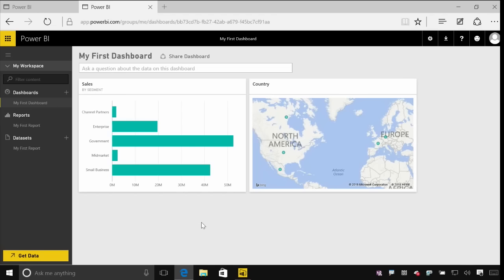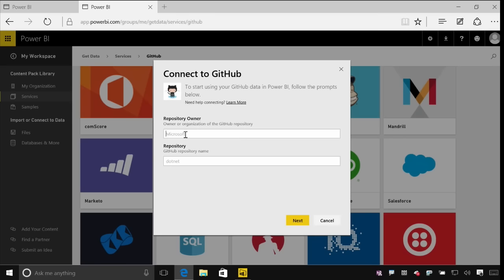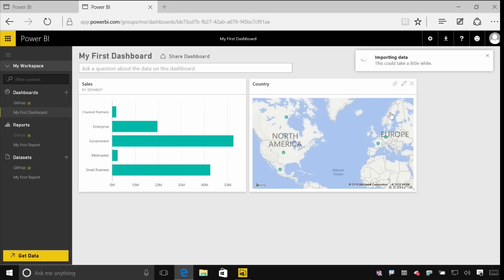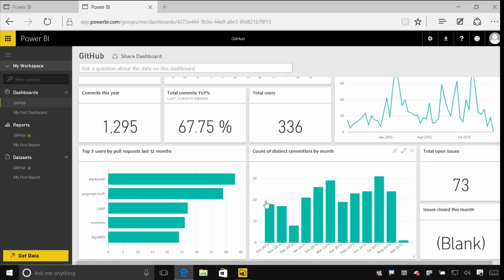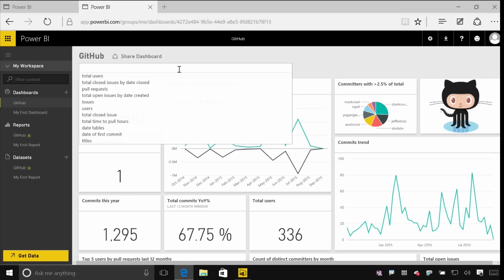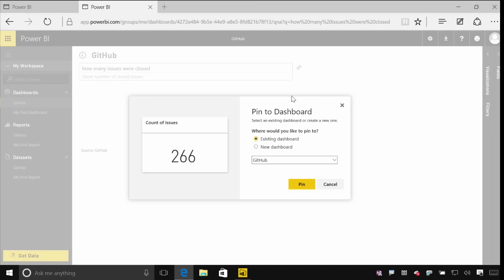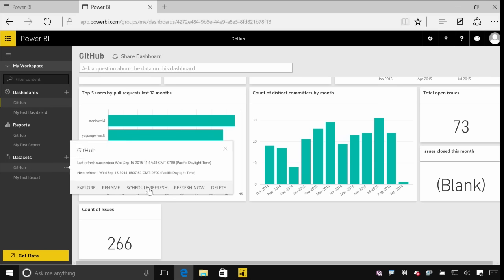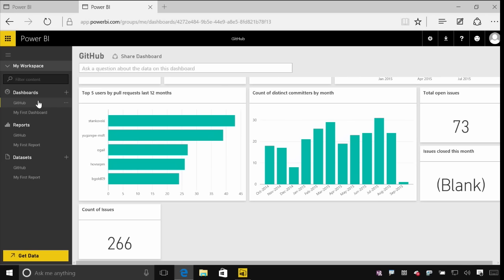(0-3) This video is out-of-date. Please visit the updated version at the link below